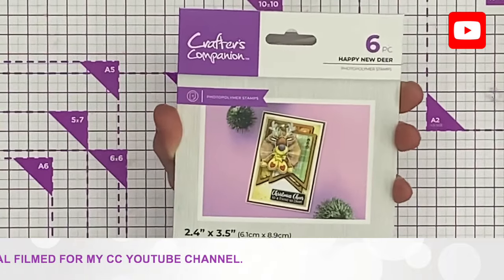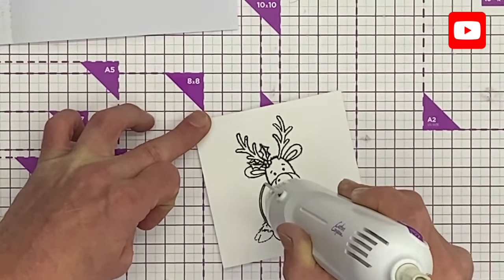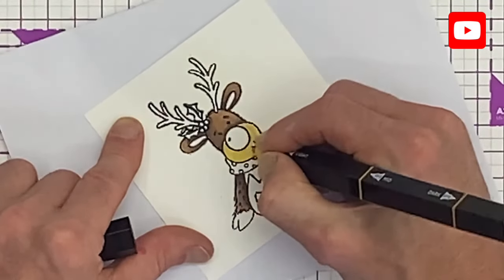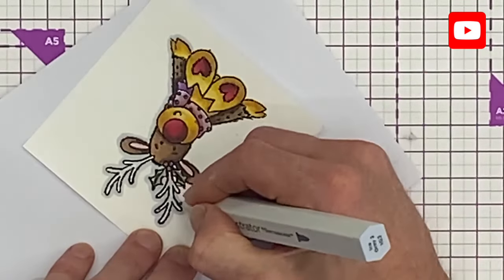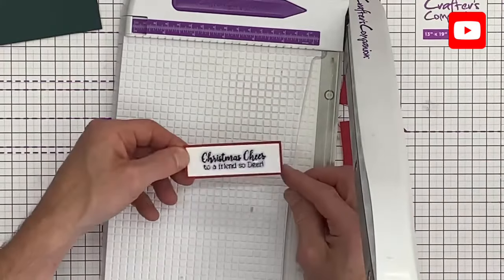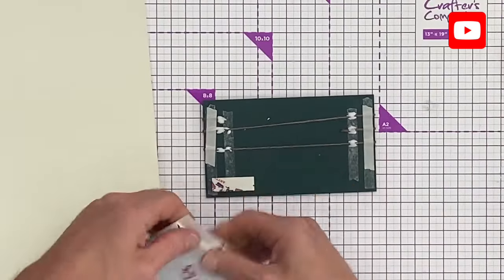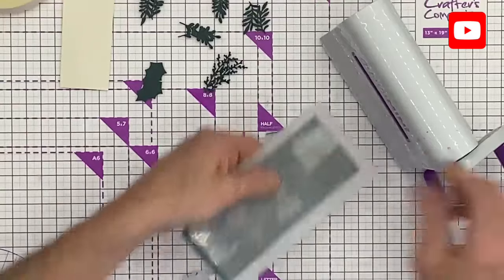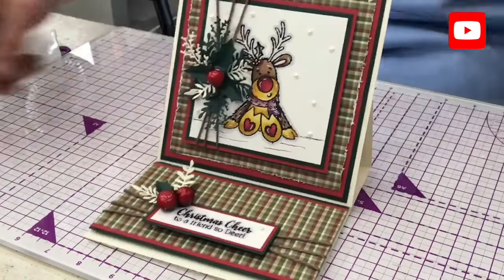Cute Character Deer Christmas stamp & Tri Blends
I am back with another tutorial where I mix old and new which as you know I love to do. Not only that, I make a 6x6” easel card which isn’t something you see me do often either.

For this card the new item I used was our cute character stamp - “Happy new deer” & my go to to alcohol colour of course is Tri Blends from Spectrum Noir. I hear embossed using Wow Black embossing power and I also used our new 6x6” card blanks but known I will have loads left because I prefer to use white card blacks predominantly, I use the card blanks to mat and layer. To finish I used our white pearls to decorate.
The older products used are “A winters tale” 12x12 paper pad, foliage dies from “tis the season” and Red berries from an older winter flower forming range.

* 100 6x6” Red and Green card blanks - 50 card blacks and 50 envelopes;

Addional products used that are still in stock can be found across on our website;

While there, make sure you sign up to club inspire. The more you spend the more benefits you get.

Below is have linked some Stix2 deals (available at time of filming)

Craiglairdcc

Craig Laird